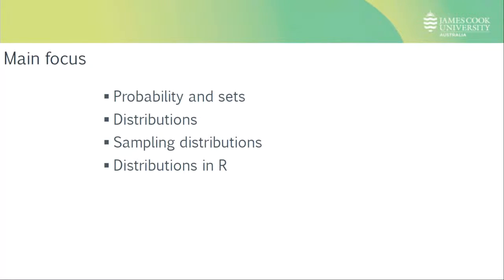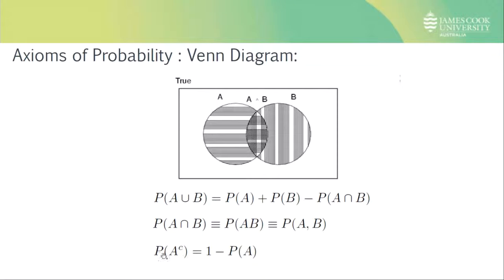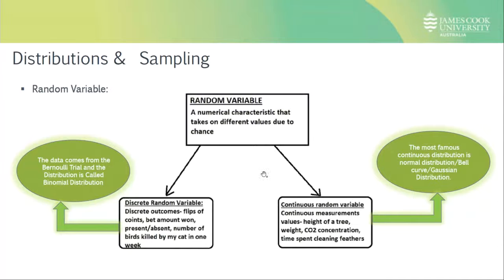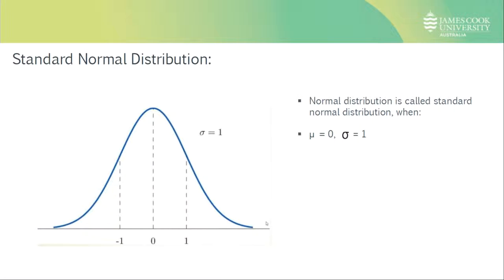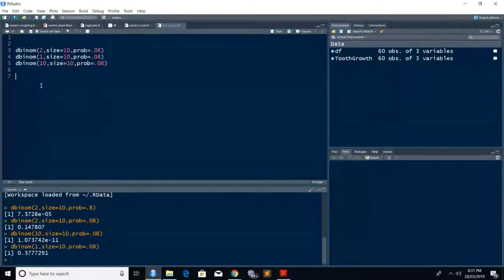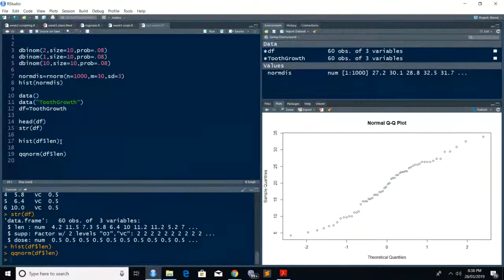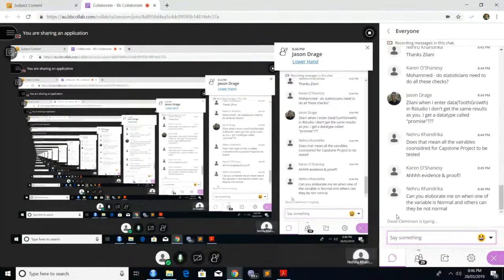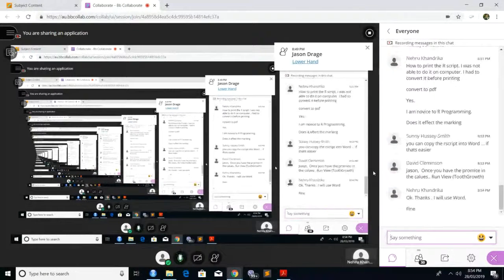Week 3 3